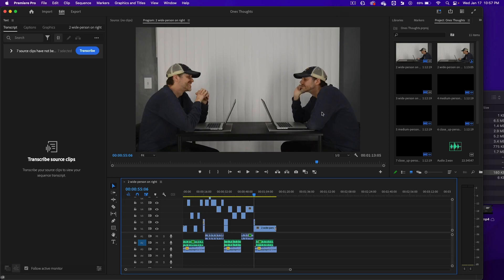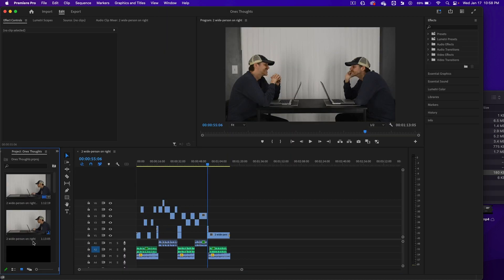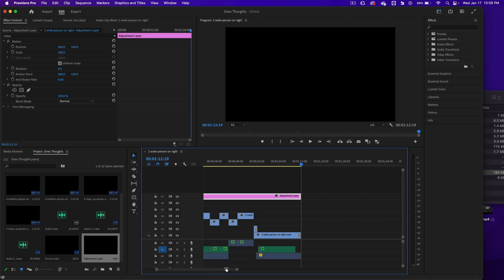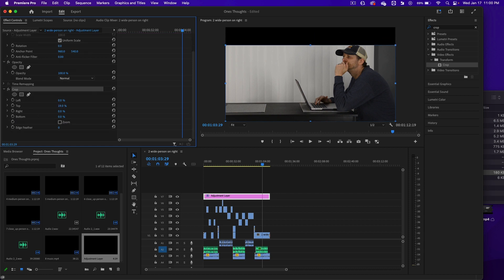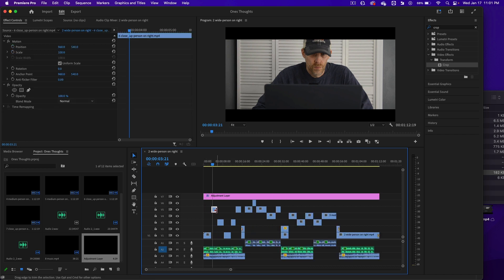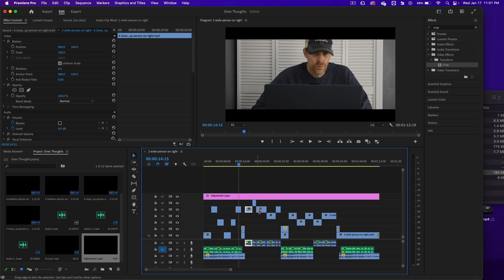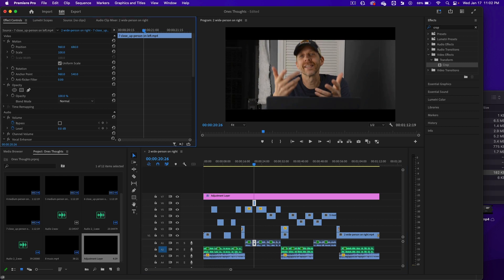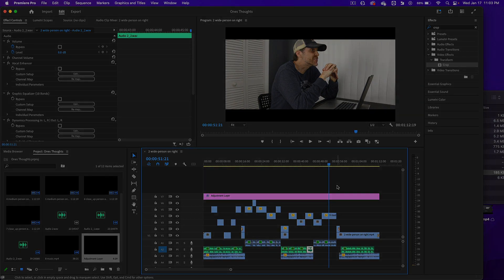creating a video 11 (letter box format Premiere Pro)